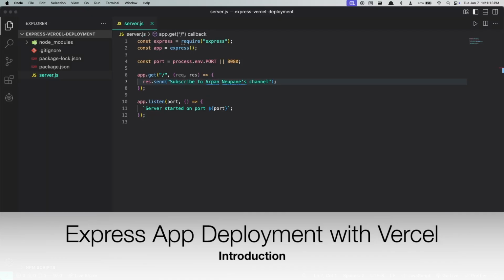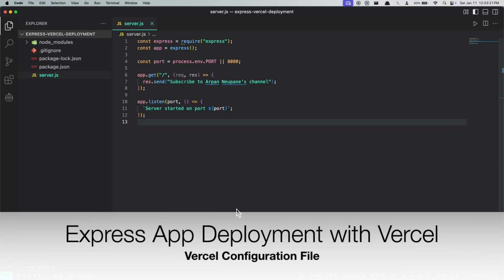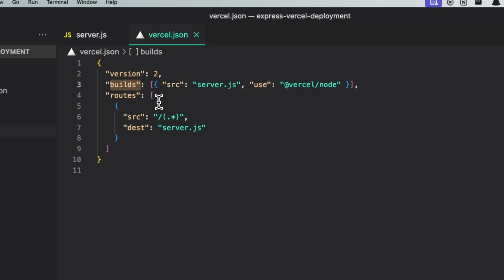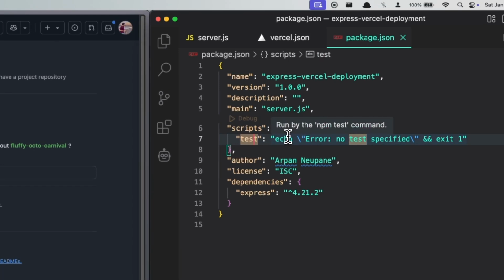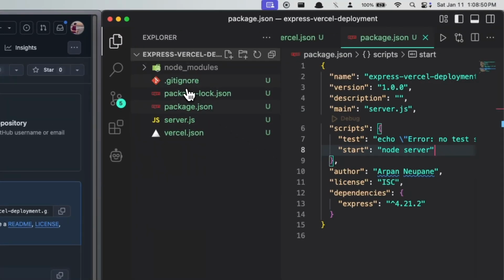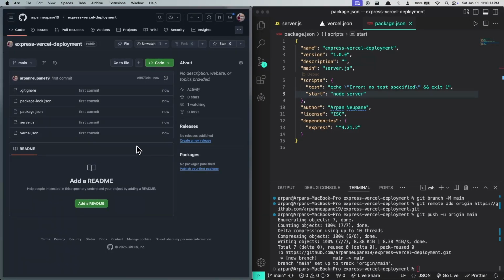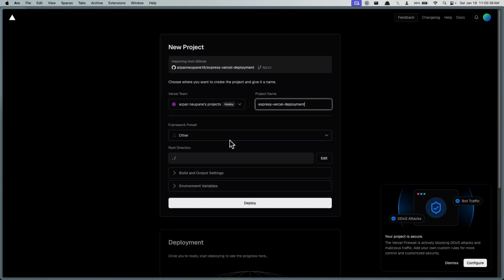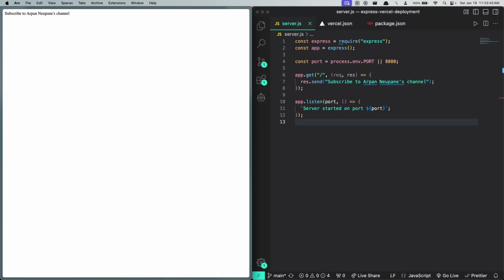How to Deploy an Express/Node App to Vercel | Express/Node Vercel Deployment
Hey guys, welcome back! In this video, I will be showing you how to deploy an Express app to Vercel. If you don't know what Vercel is, it is a cloud platform that provides services for deploying web applications. It offers various features to help developers quickly deploy, manage, and scale their applications. Whether you're a beginner or looking to enhance your deployment skills, this video covers everything you need to know.